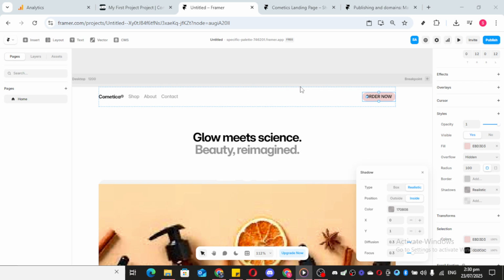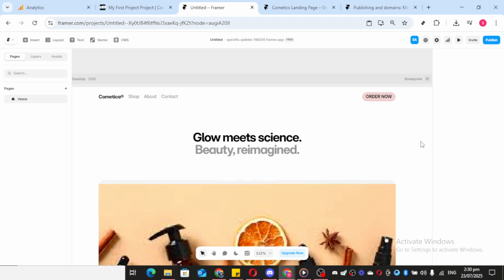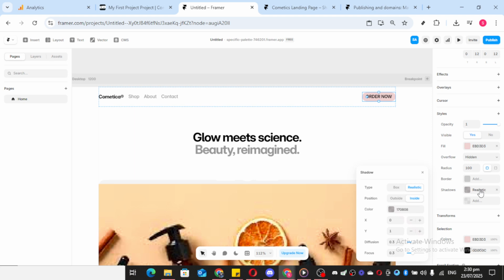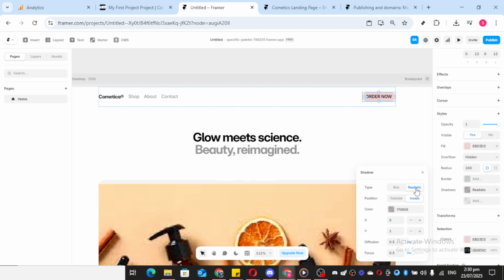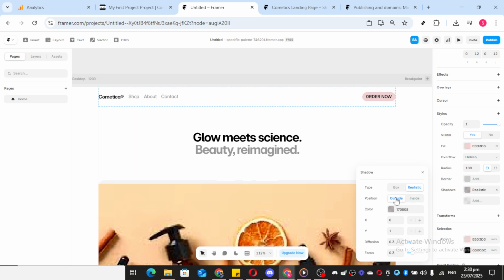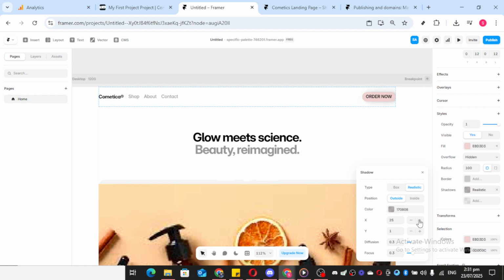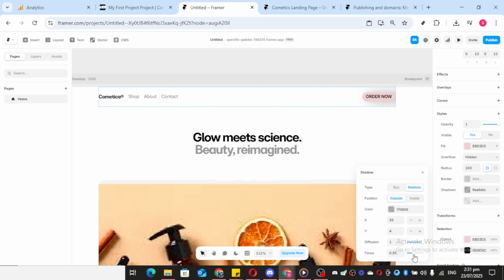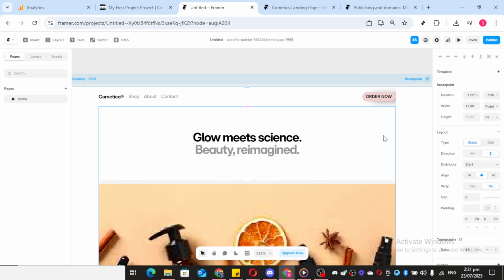How To Add Shadow Effects in Framer (full guide)